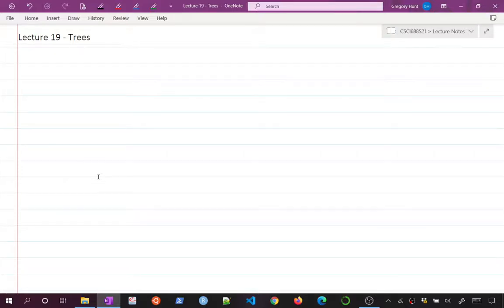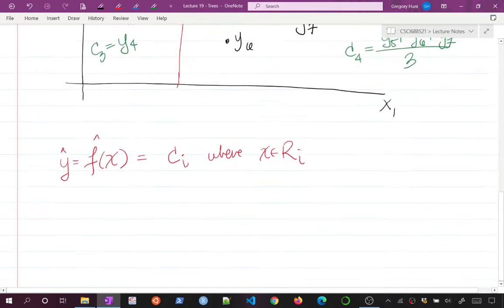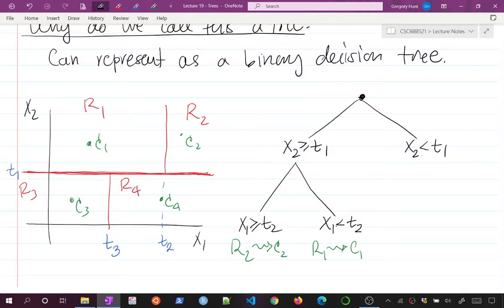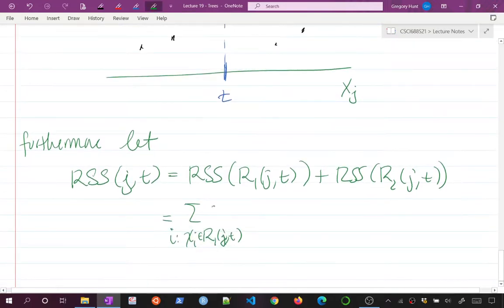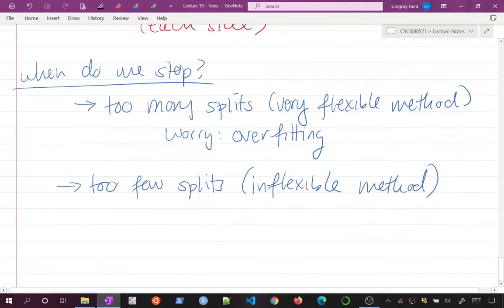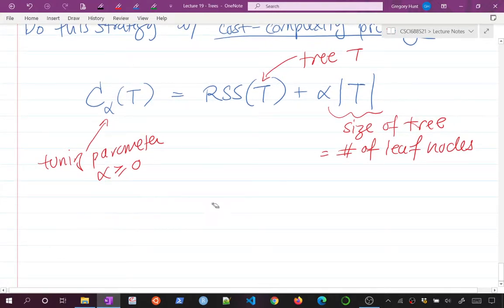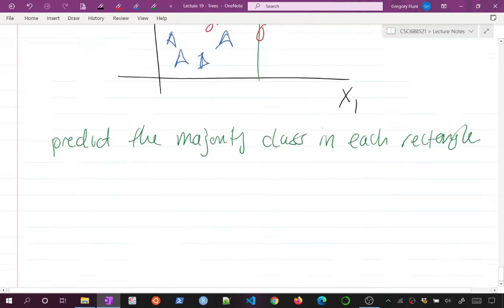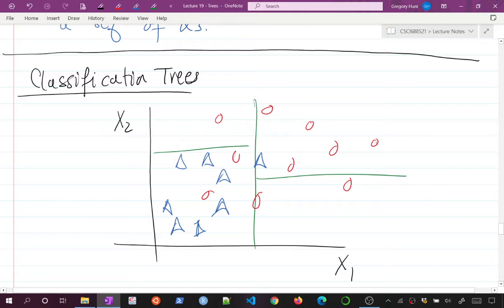688 Lecture 19 - Trees